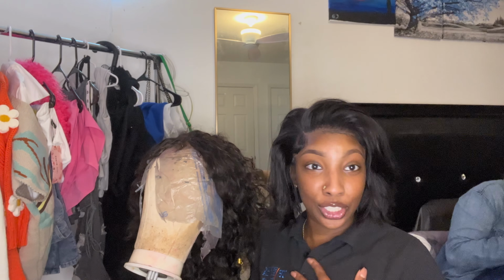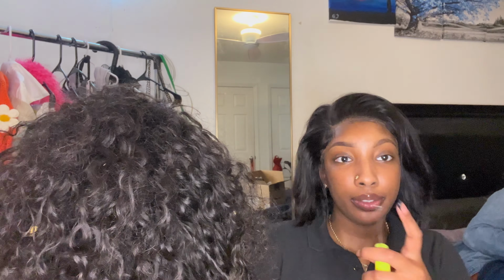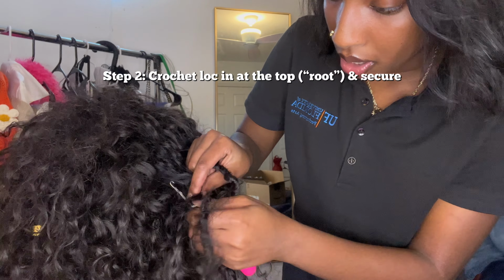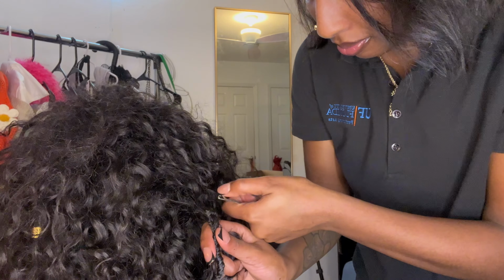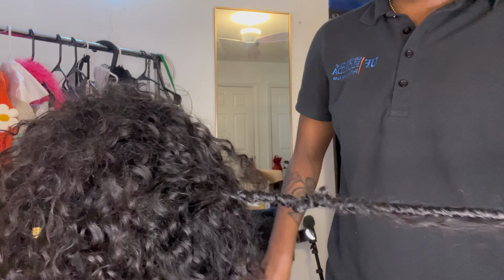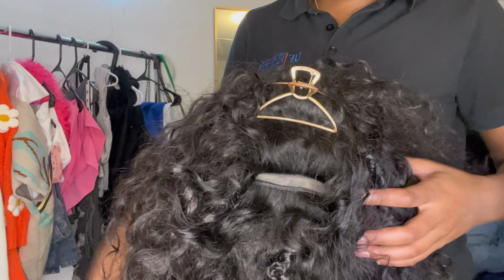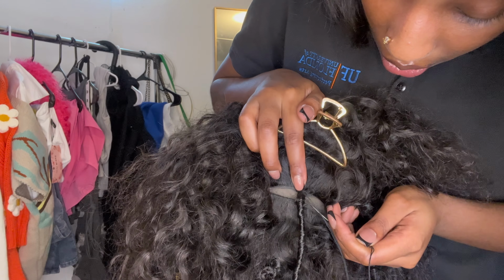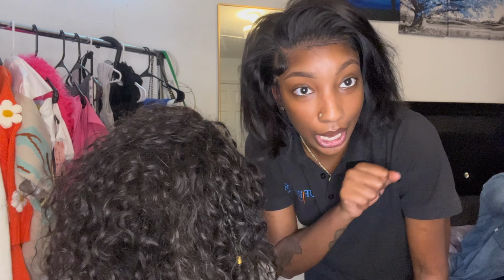VLOGMAS| Boho Faux Loc Wig Tutorial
What would yall like to see this vlogmas? Lmk!